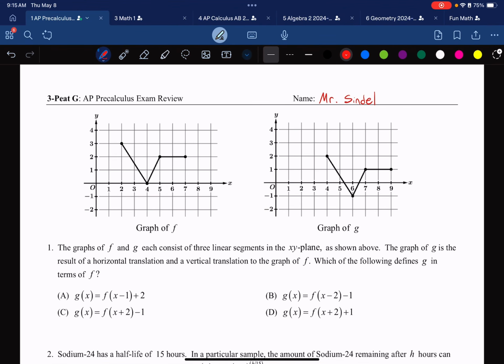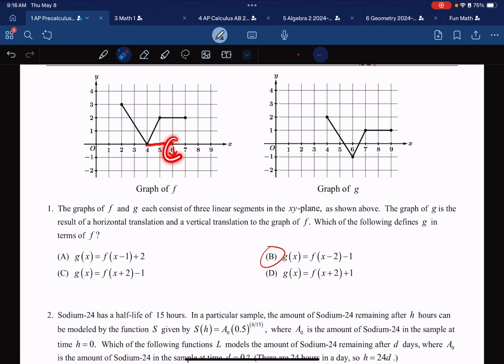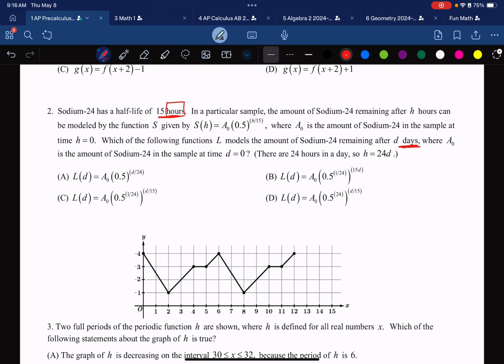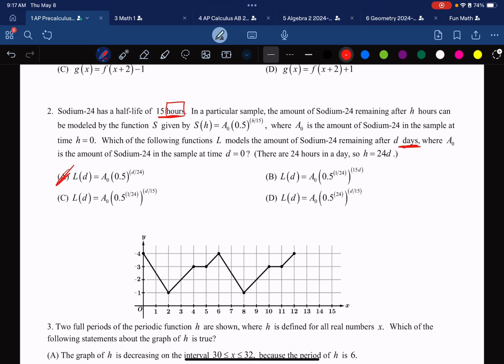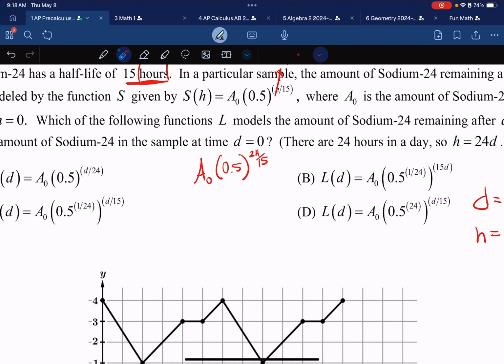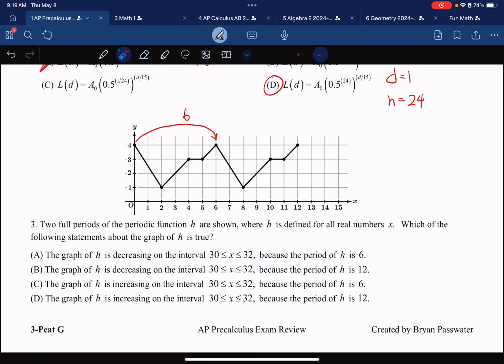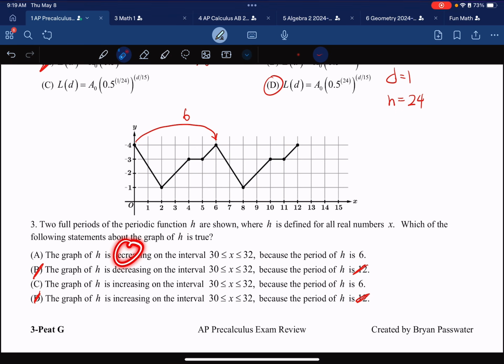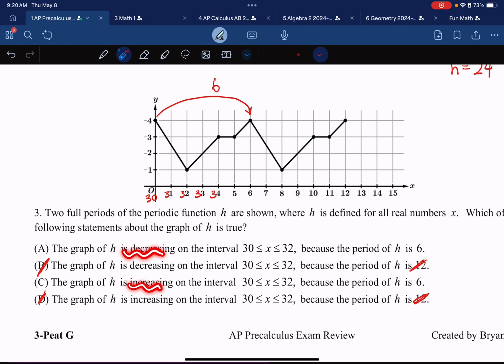AP Precalculus 3-Peat G (Review for AP Test)